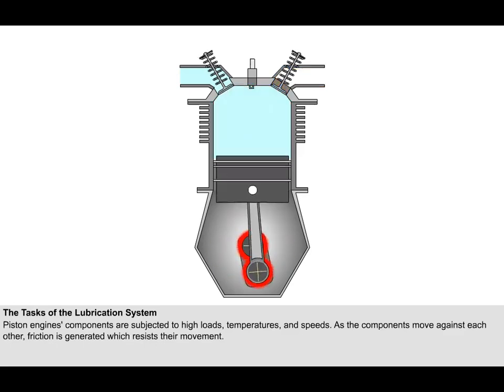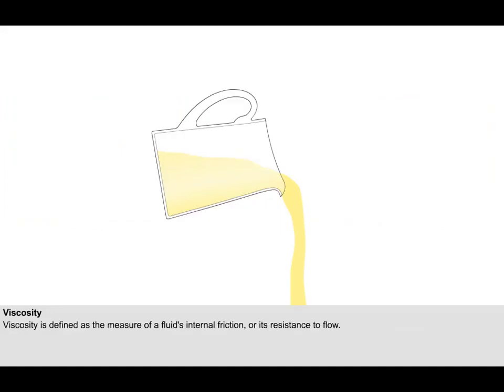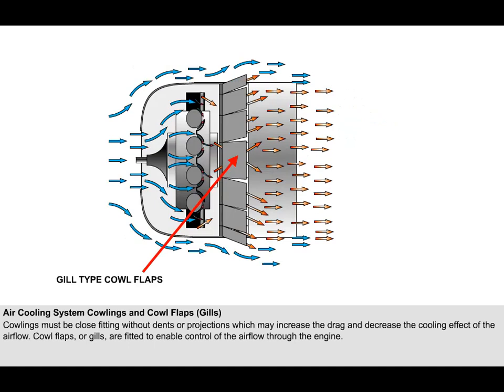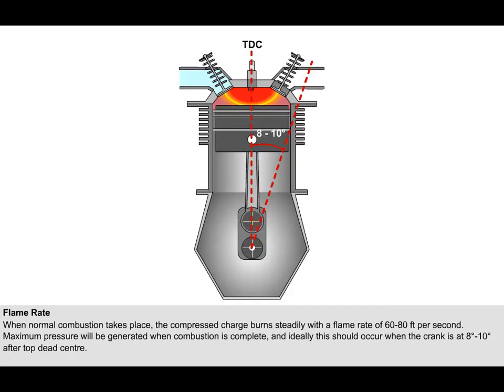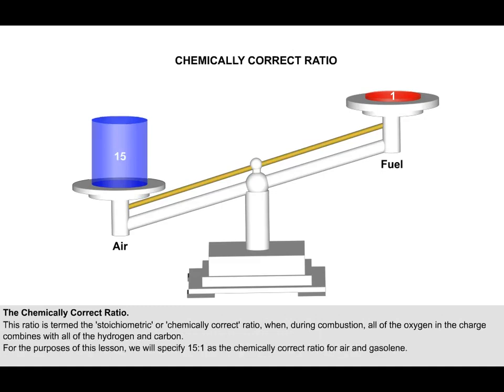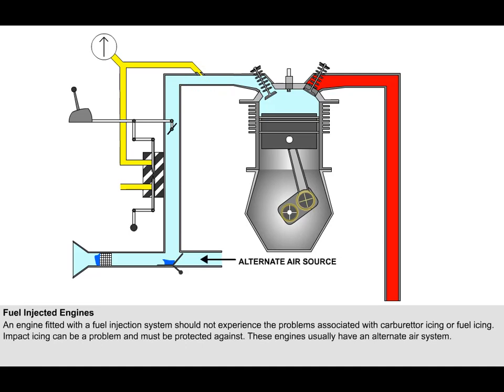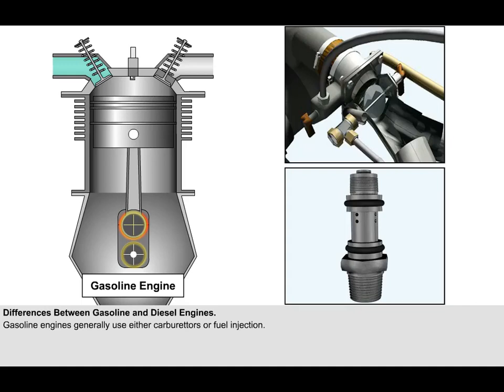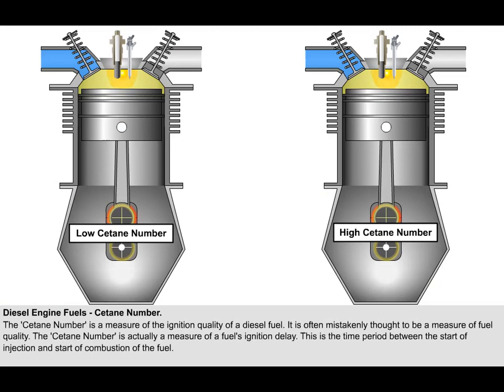Piston Engines EASA